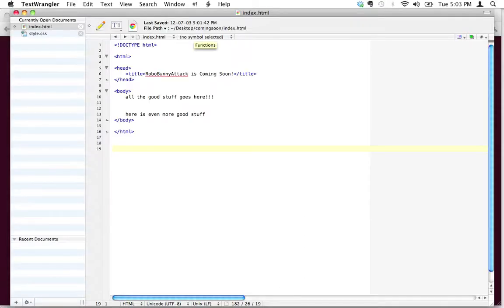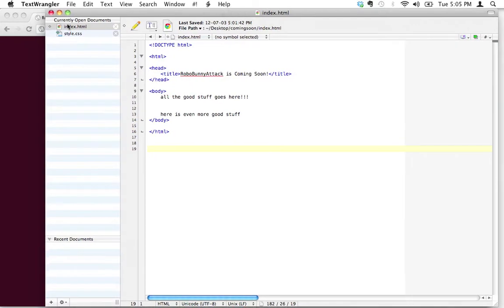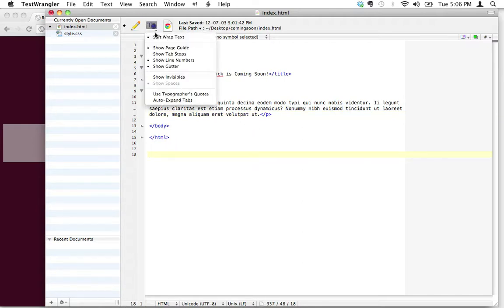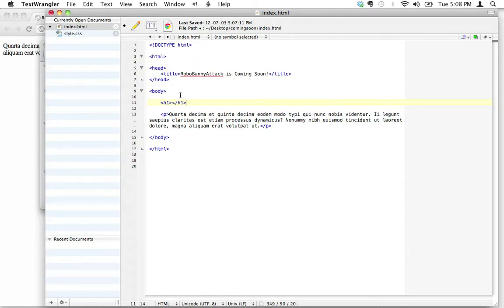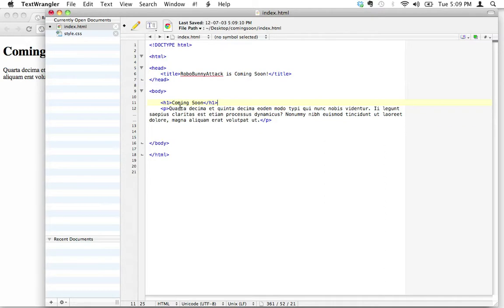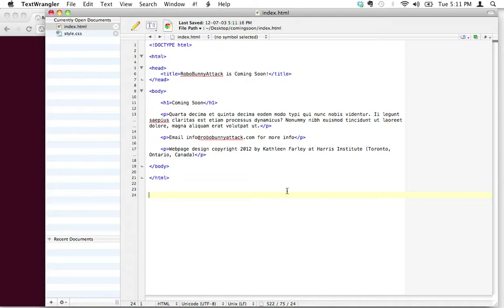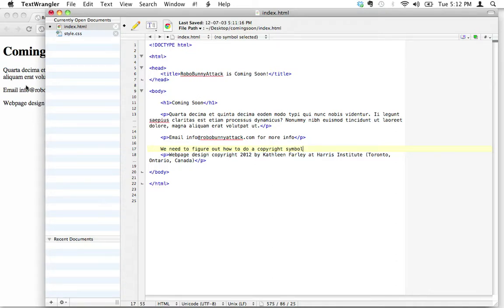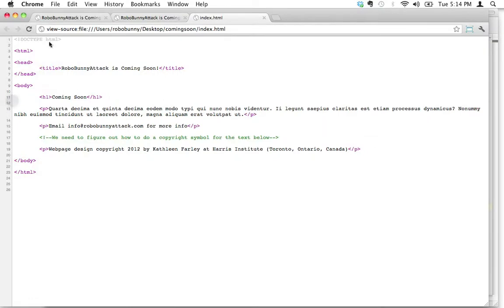How do I add headings and paragraph text to an HTML page?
How do you add headings and paragraph text to an HTML page? In this lesson, you'll learn:

- What "lorem ipsum" is
- What "soft wrap text" means in your text editor
- How to show line numbers in your text editor (and why this is useful)
- How to add paragraph text to your webpage
- How to add headings and subheadings to your webpage
- How to include non-displaying comments inside your HTML file

By the end of this lesson you'll know how to code:

1. The P tag (to identify paragraph text)
2. The H1 tag (to identify a single main heading text on your webpage)
3. The H2, H3, H4, H5, and H6 tags (to identify descending levels of subheadings on your webpage)
4. The COMMENT tag (to add special notes or comments inside your HTML file)